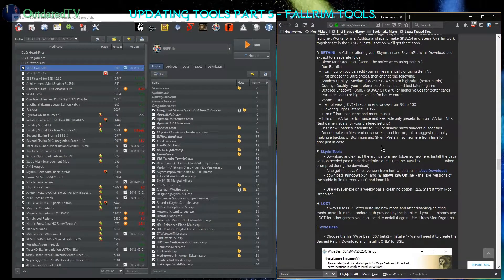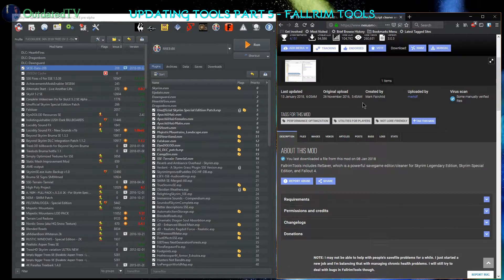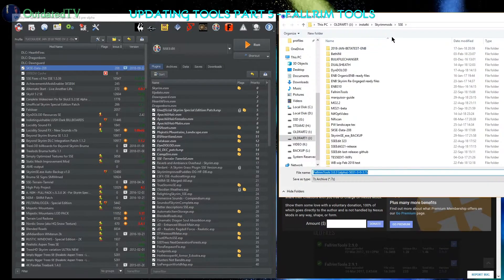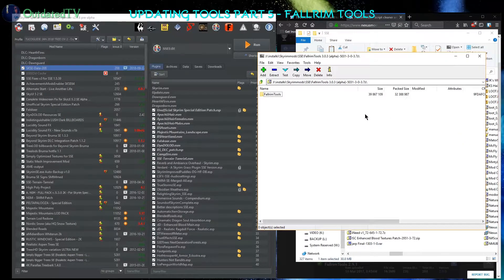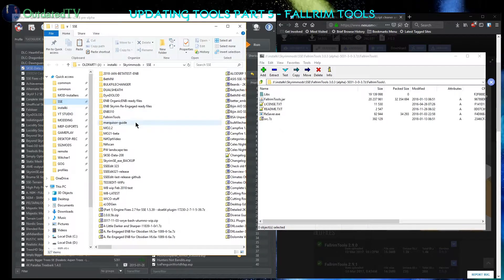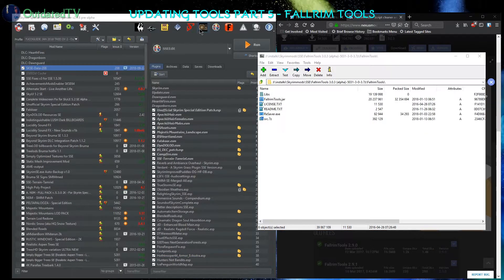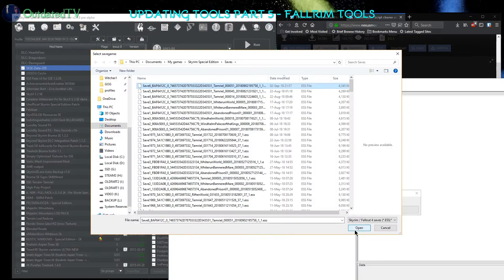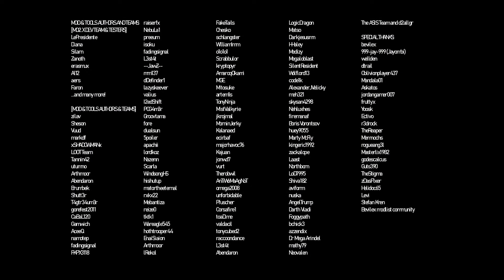UPDATE VIDEO BLOG 5 - FALLRIM TOOLS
Series of videos showing how I update tools and mods on my own Skyrim Special Edition
Part 5 - FALLRIM TOOLS

MOD ORGANIZER 2.1.x DEVELOPER BUILDS (may shift continents and kill your pets)